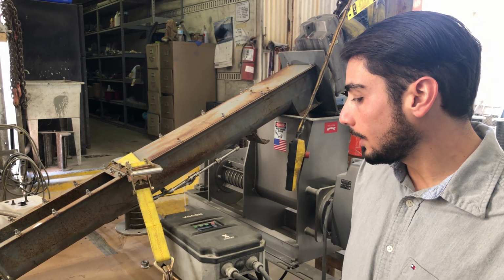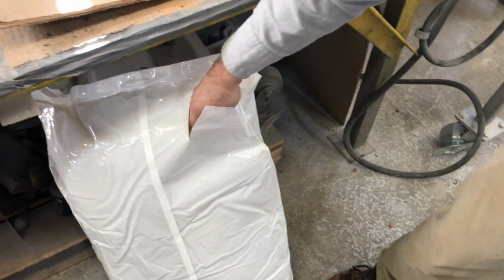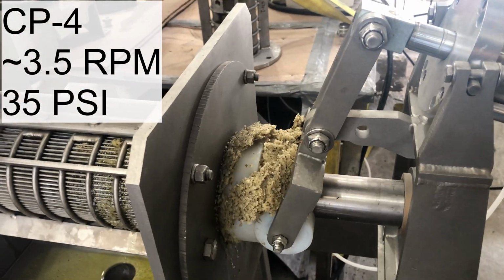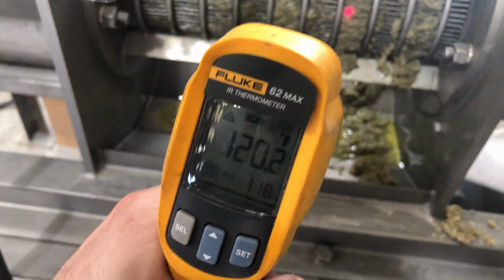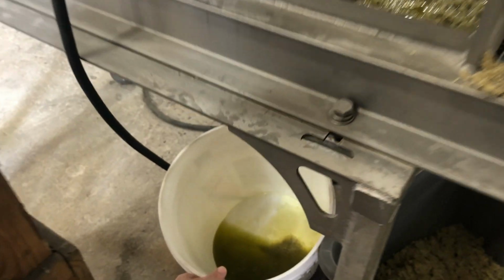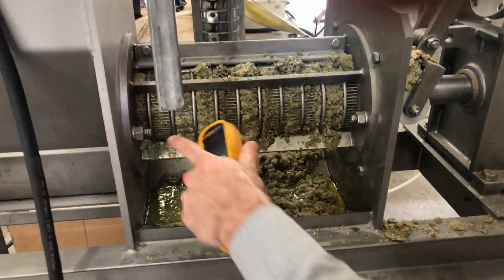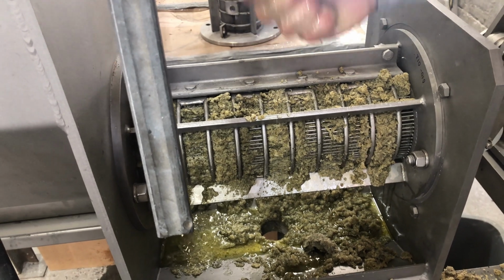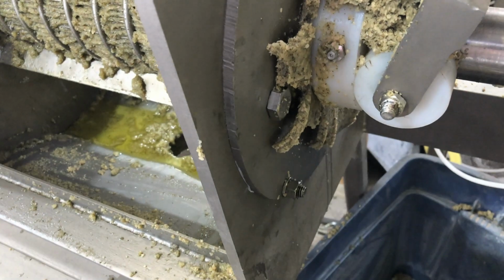Hemp Hearts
We steamed Hemp Hearts for a better oil extraction/removal